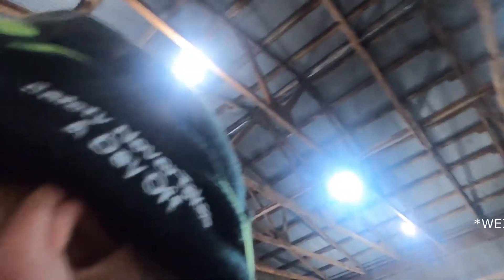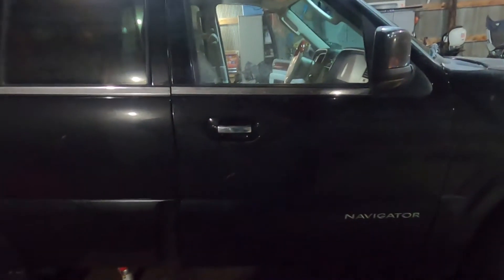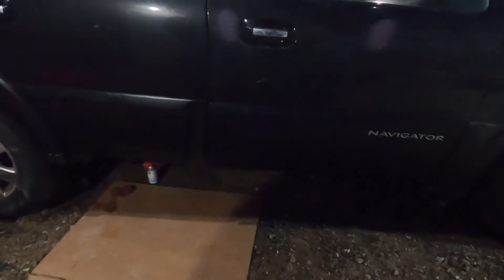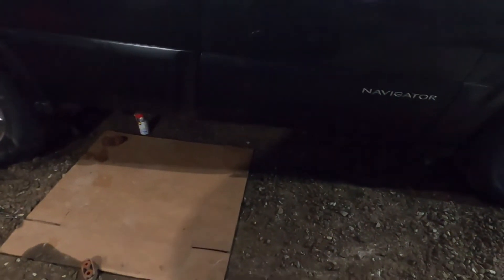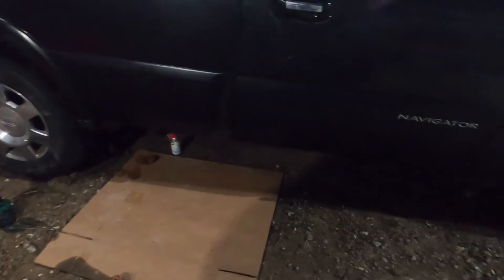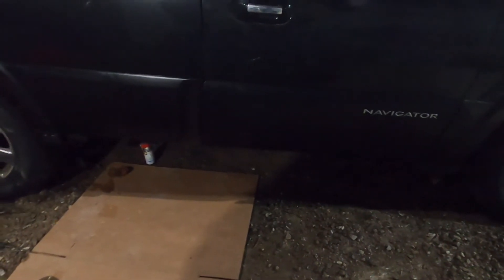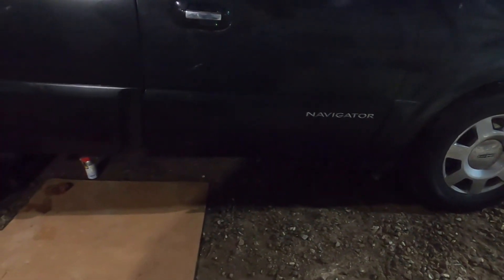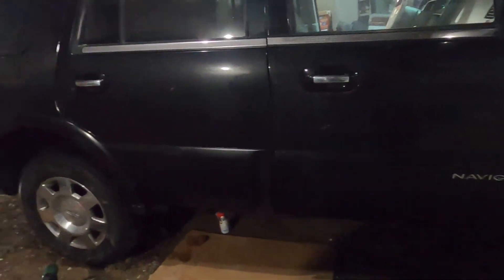2006 Lincoln Navigator Muffler Delete w/ 5.4L V8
Back at it again with a second muffler delete video. Several years ago my dad and I started the Commander with no muffler and today we did the exact same but with the Navigator. Hope you all enjoy.